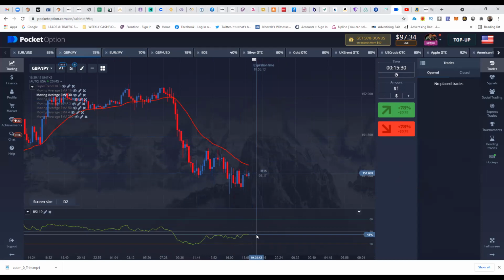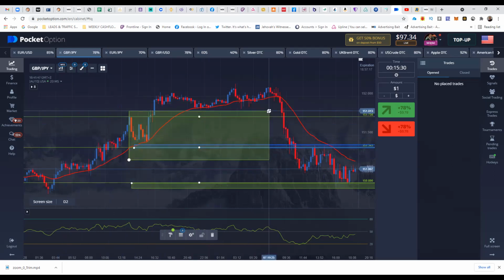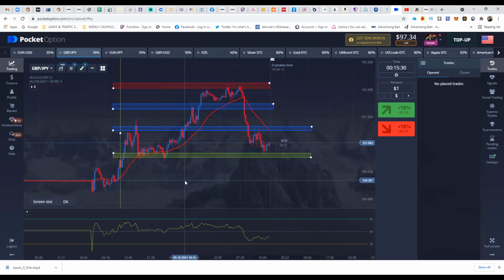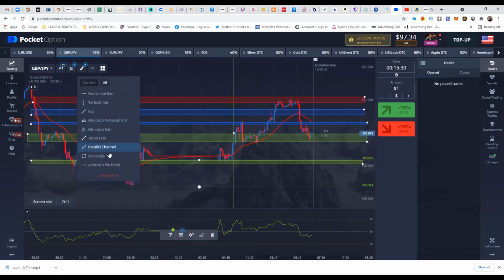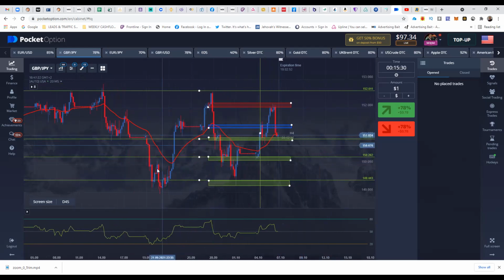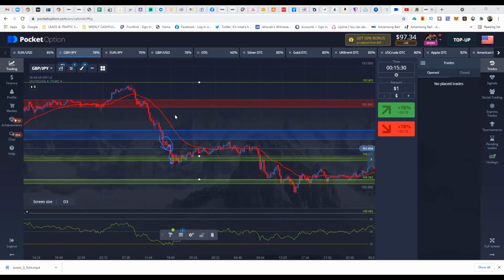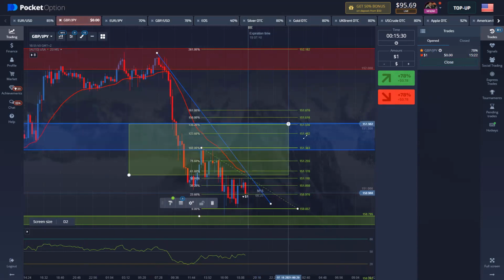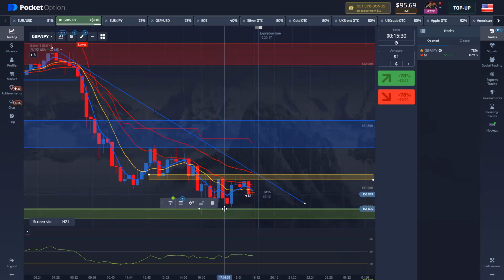LIVE BINARY SESSION ON GBPJPY USING THE SUPERTREND STRATEGY & MARKET STRUCTURE (SELL) (10/6/2021)